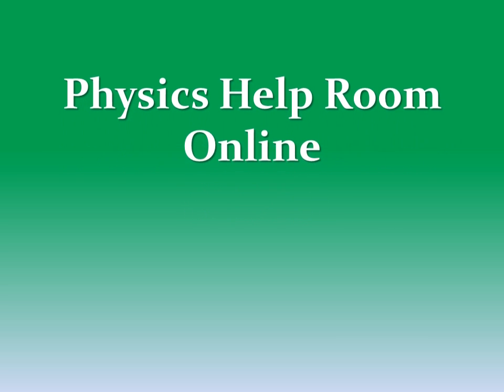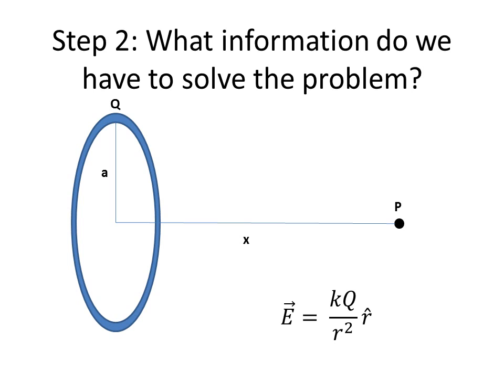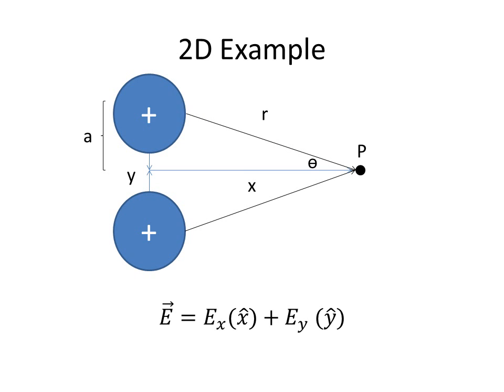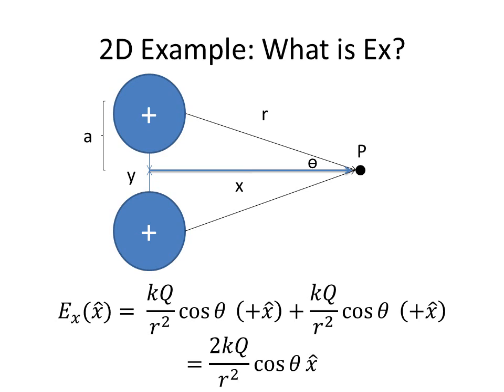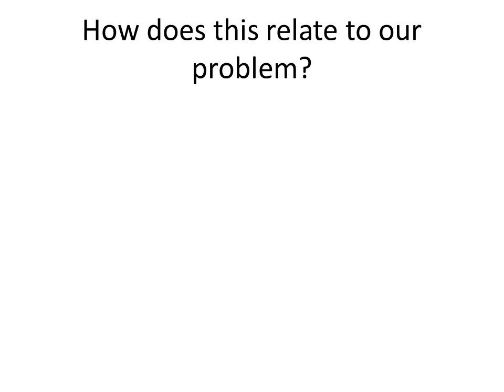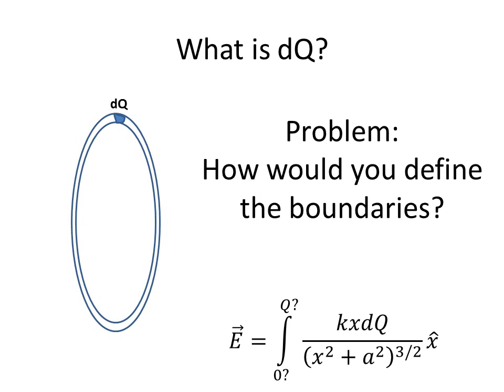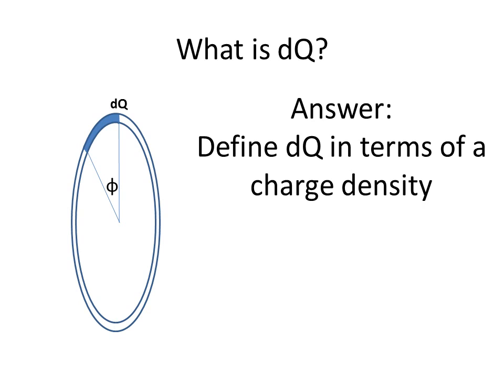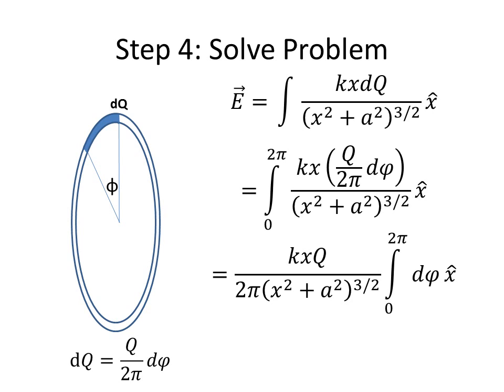Problem Solving: Electric Field Due to Ring of Charge